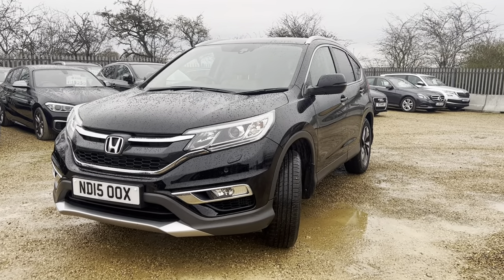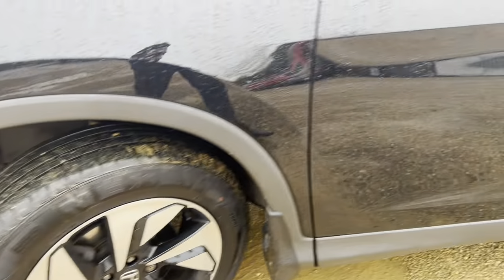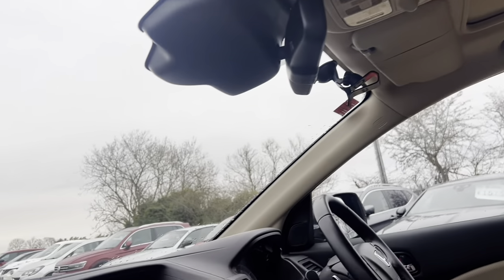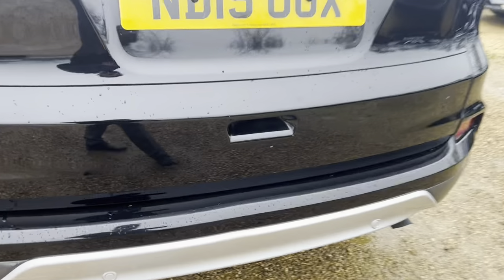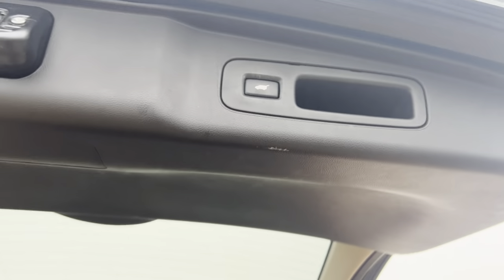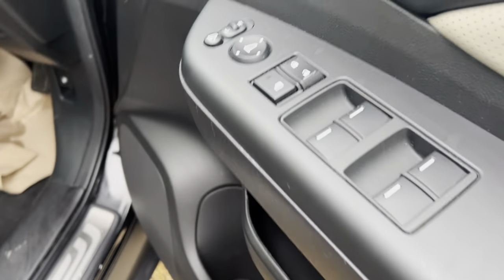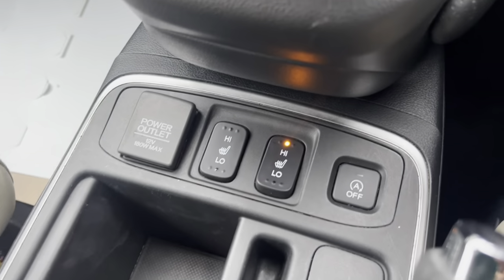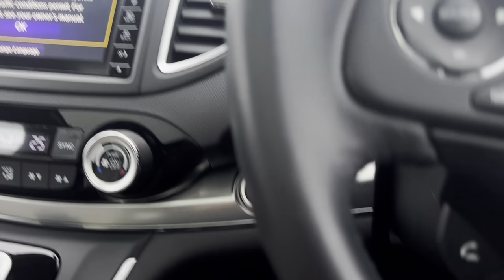2015 HONDA CRV 1.6